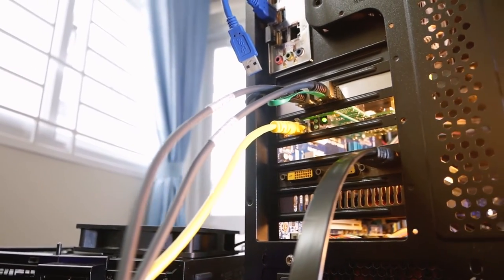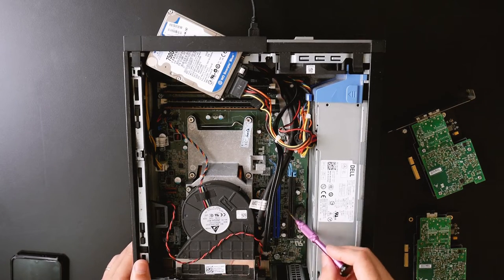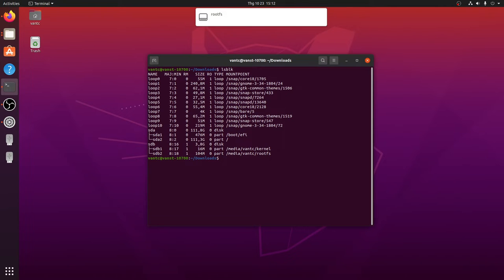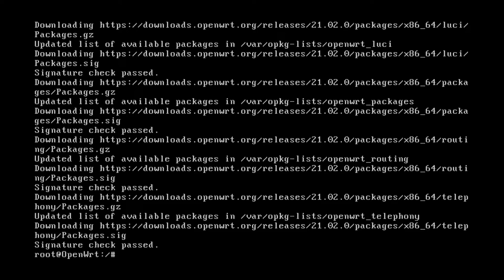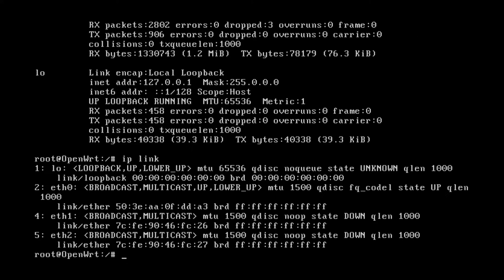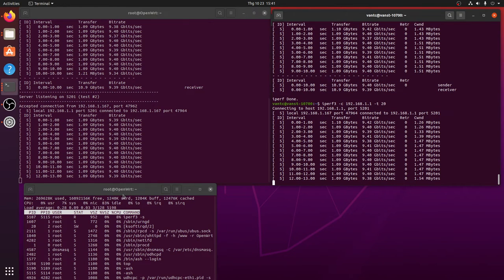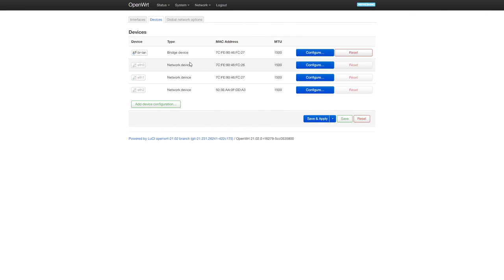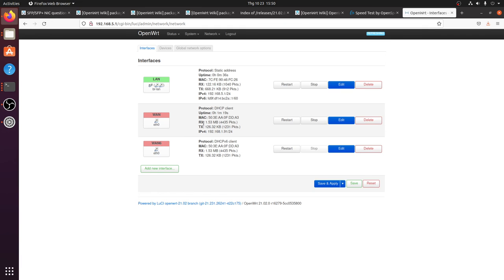OpenWRT - Build a 10Gbps x86 OpenWRT Router PC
In this video, I will build a 10 Gbps x86 OpenWRT router PC with Mellanox Connect x3 SFP+ Ethernet adapter. There are different SFP+ adapter manufactures: Intel, HP, Mellanox, etc. After checking the price and driver compatibility, I decided to go with Mellanox Connect since it was fully supported with OpenWRT 21.02, plus the pricing for OCP form factor (Open Compute Project) is much more cheaper compare to the PCIE form factor.
In order to connect the network adapters together, I used DAC (Direct Attached Cable) due to the price. Of course you can use SFP+ module & Fiber cable, but this will make the cost very high.
Finally, to get the SFP+ Ethernet card up and running on OpenWRT, I just need to install kmod-mlx4-core (for Mellanox Connect x3) or kmod-mlx5-core (for Mellanox Connect x4).
Unfortunately, one of the OCP to PCIE adapter I received was faulty and the card was detected as x1, instead of x4. This made the throughput limited to 6 Gbps on WAN to OpenWRT side.
In the video, I have performed iperf test from WAN and OpenWRT router to the client PC. I have also run the same test with Flow Offloading enabled. At the same time, Open Speed Test was run but due to the limited on the server side, the speed is limited to ~ 6000 Mbps. At the end of the video, I did a simple power consumption test with a Tuya smart plug.

Video timeframe:

00:00 - Intro
01:16 - Mellanox Connect x3 SFP+ Ethernet Adapter & DAC Cable
03:29 - Network Diagram
04:43 - Hardware Installation
07:24 - Download & Write firmware to USB drive (ubuntu)
11:06 - Boot up the x86 OpenWRT Router PC & Configure WAN
13:45 - Install driver & Configure Mellanox Connect x3 Card (kmod-mlx4-core)
17:08 - Access LuCI & Network Interfaces Overview
19:37 - OpenSpeedTest and iperf3 test
26:01 - Speedtest with Software Flow Offloading
27:56 - Another setup - Configure Mellanox Connect x3 as LAN ports
30:16 - Same OpenSpeedTest and iperf3 test, but on Windows 10
31:56 - Power Consumption of the x86 OpenWRT Router PC